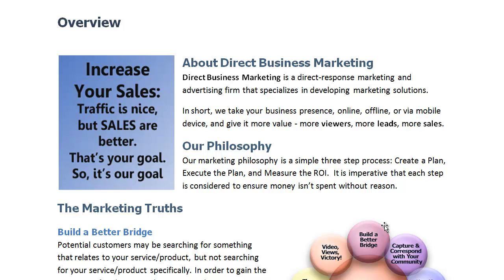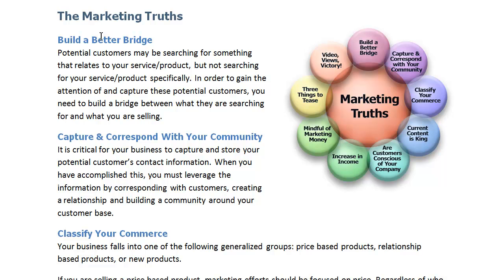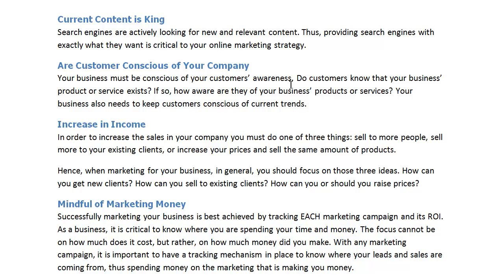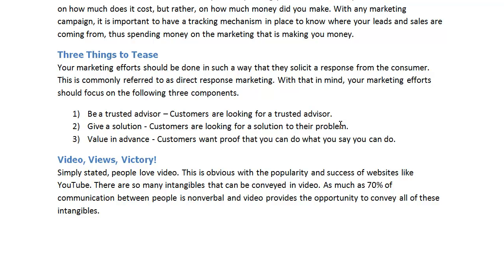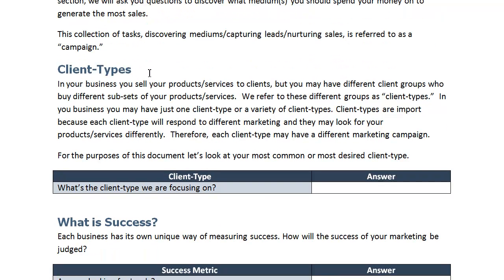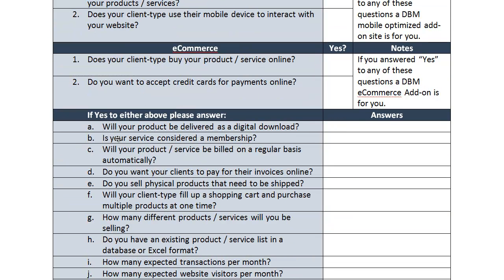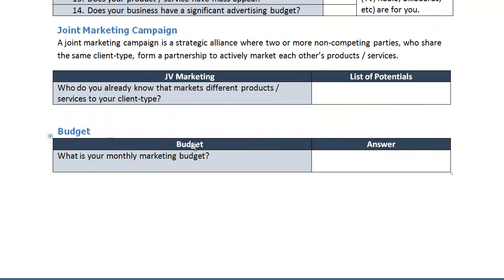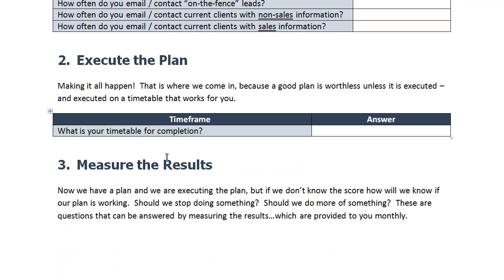Marketing Assessment Walkthrough | Building a Small Business Marketing Plan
How to use Direct Business Marketing's Marketing Assessment to assist in building a marketing plan.